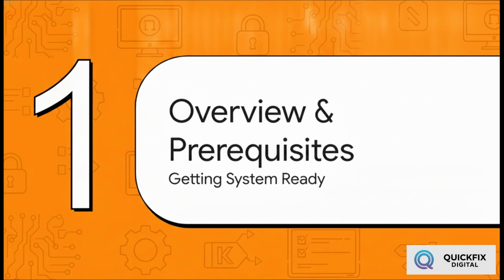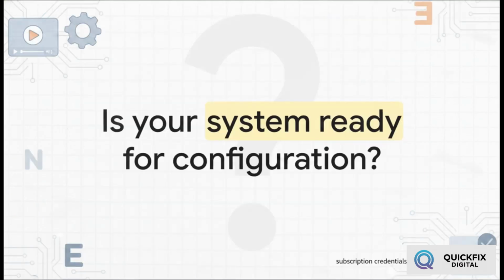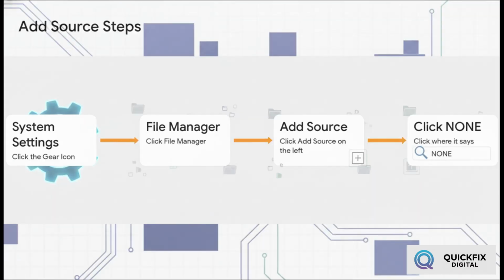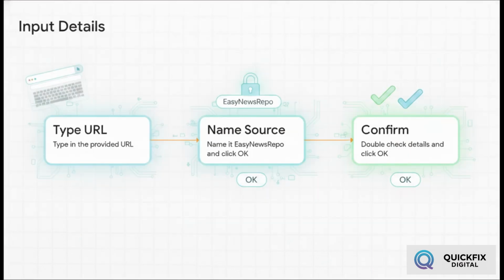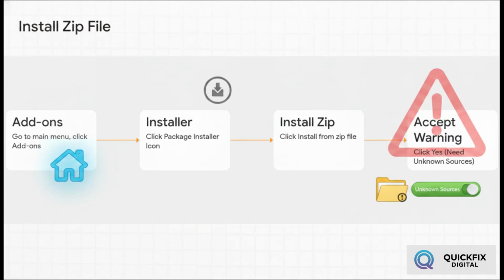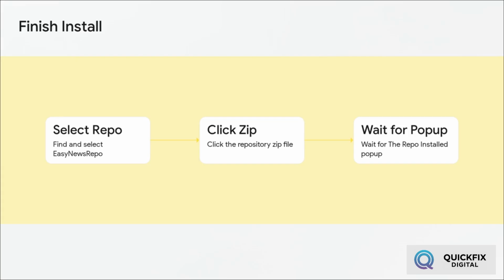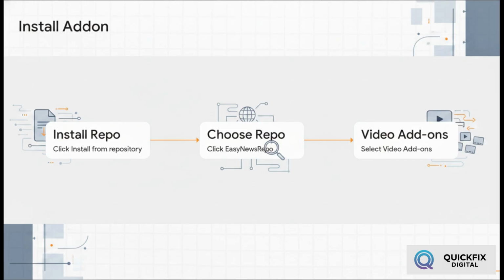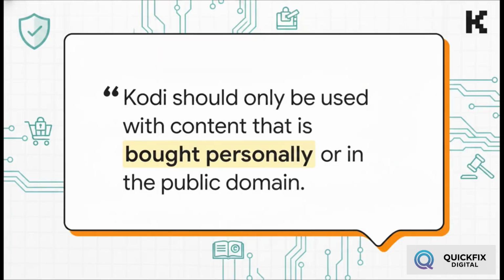How to Install EasyNews Kodi Addon (2026)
Want to install the EasyNews Kodi Addon in 2026? In this step-by-step tutorial, I'll show you exactly how to add the EasyNews Repository and install the latest EasyNews addon on Kodi. Whether you're using Kodi on Firestick, Android TV, Windows PC, Mac, Nvidia Shield, or other supported devices, this guide will walk you through the complete installation process.

The EasyNews Kodi Addon allows EasyNews subscribers to search and stream content directly from their EasyNews account through Kodi. Recent versions include search history, playback history, TMDb discovery features, account usage monitoring, and improved streaming performance.

In this video you'll learn:

✅ How to add the EasyNews repository source in Kodi
✅ How to install the EasyNews addon step-by-step
✅ How to configure EasyNews account credentials
✅ Common installation fixes and troubleshooting tips
✅ How to update the EasyNews addon to the latest version